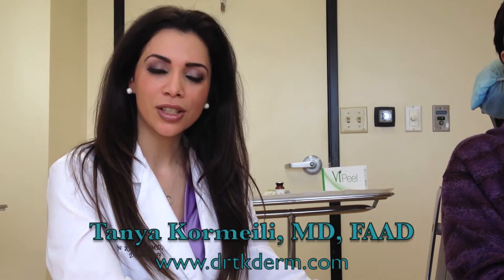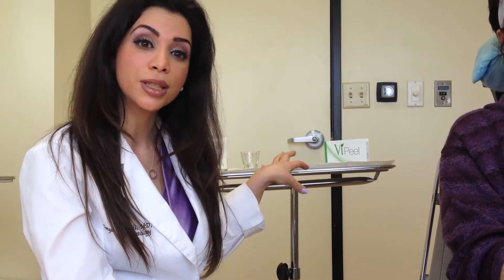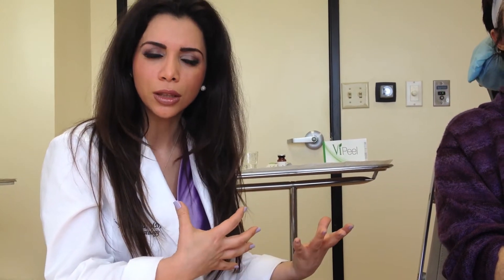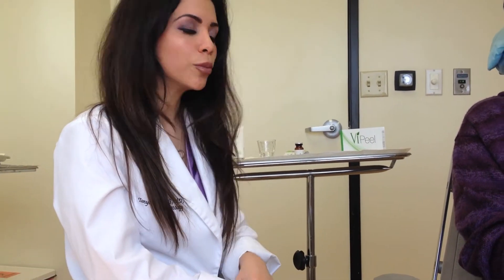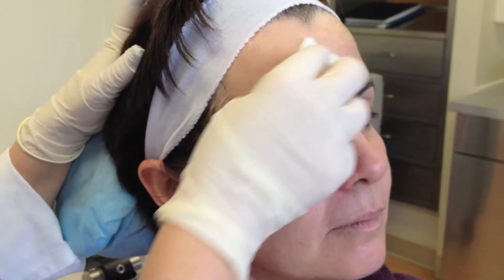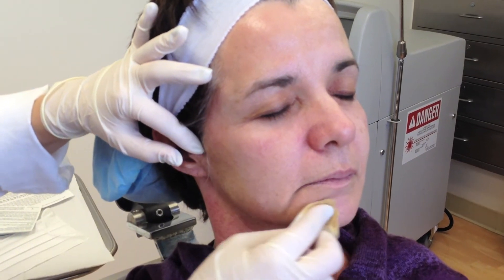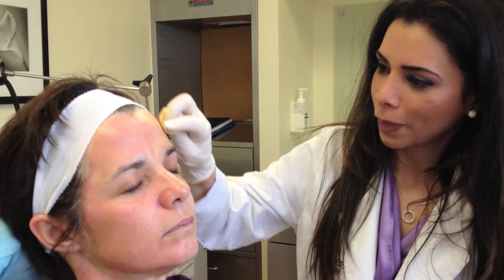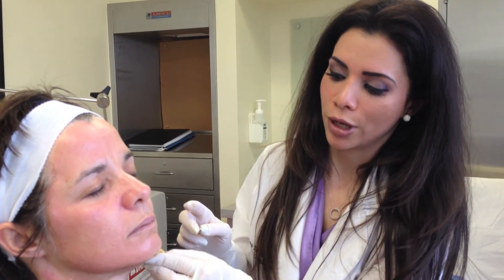VI Peel Explained and Applied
What's the difference between and at-home and an on-office chemical peel? Dr. Kormeili explains Vi chemical peels and applies one in her Santa Monica dermatology office in this video.

Dr. Kormeili is an internationally recognized dermatologist practicing in Los Angeles, with offices in Santa Monica.

Whether you have a few unwanted wrinkles, a skin condition such as acne or rosacea, a more serious medical condition such as skin cancer that requires medical supervision, or if it’s time for your annual skin cancer screening, we partner with you to promote your health and help you achieve your lifelong beauty goals.

Dr. Kormeili addresses the unique needs and demands of various ethnic skin types, with medical services uniquely tailored to your skin’s needs and your personal vision of beauty.

Between visits, we provide our savvy patients and the public with up-to-date with dermatology information, so please bookmark our Blog and join us on Facebook and Twitter for the latest in skin health news!

1260 Fifteenth Street,
Suite 709